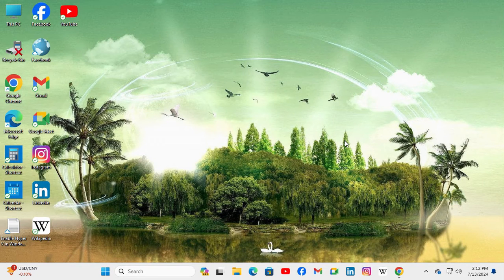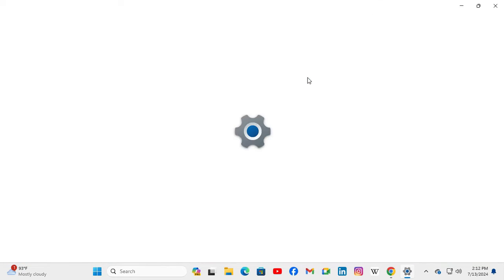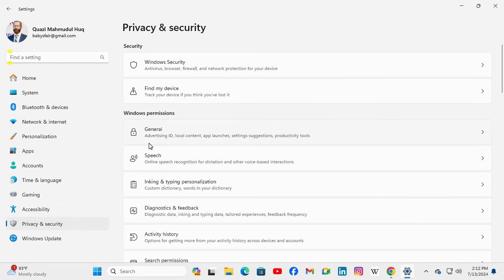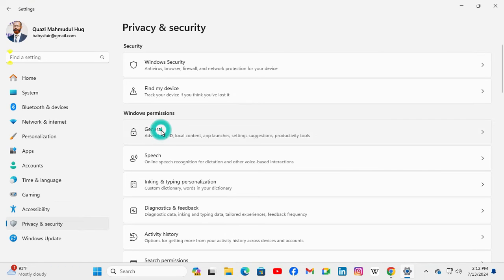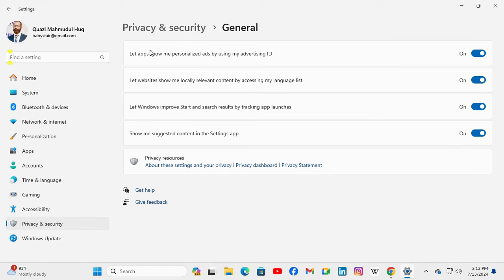How to Turn Off Show Me Personalized Ads In Windows 11